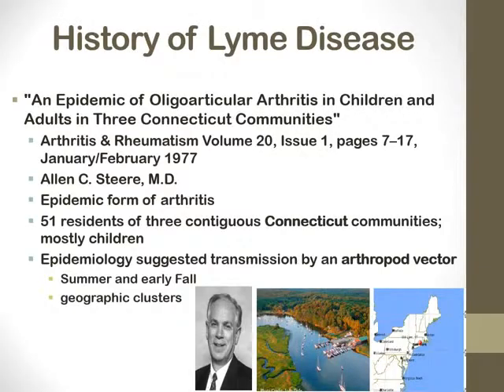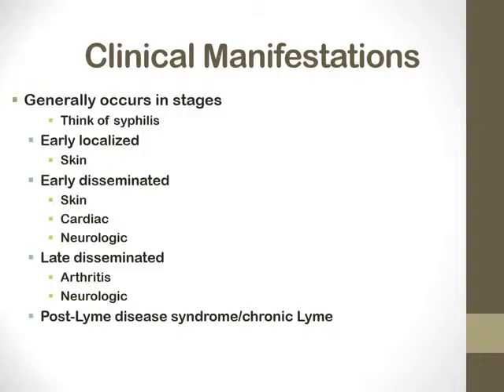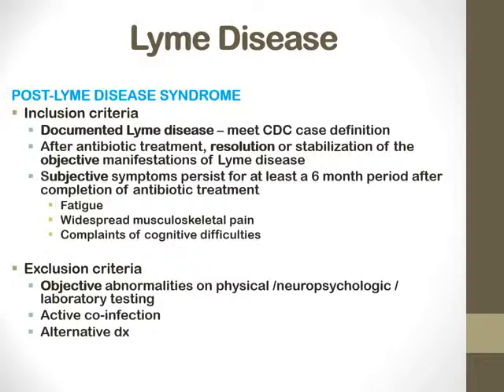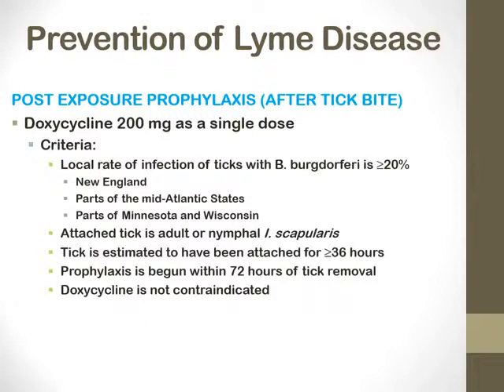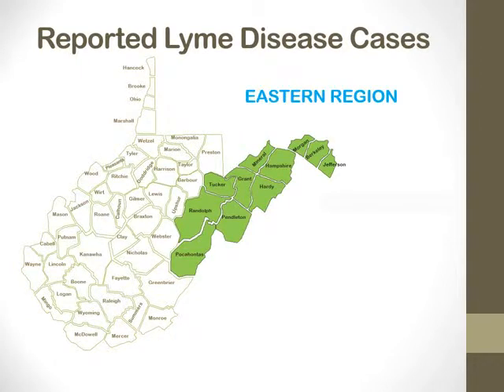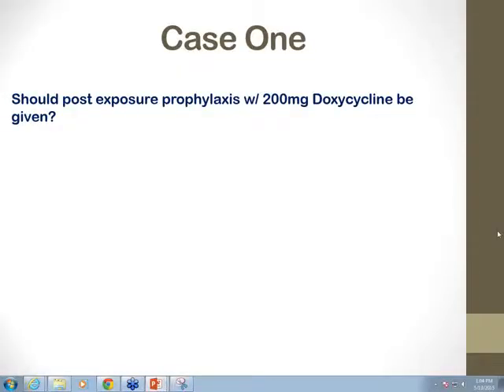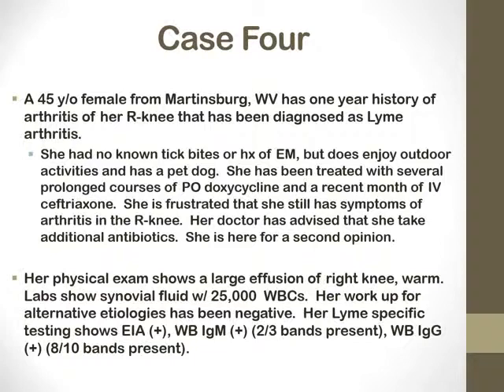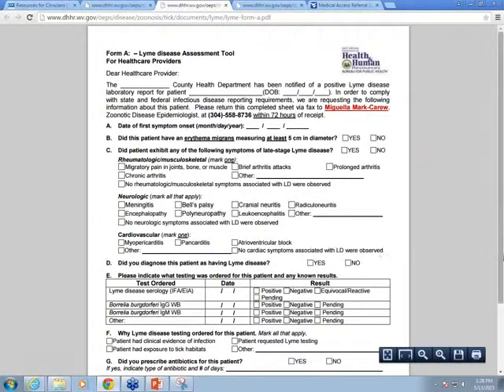A Close Look at Lyme Disease in West Virginia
The 2015 Lyme Disease webinar produced by WVU's School of Public Health and the WV Division of Infectious Disease Epidemiology (DIDE).  Hosted jointly by Dr. Miguella Mark-Carew, PhD of the WV DIDE and Dr. John Guilfoose, MD of WVU Hospitals.
Initial training date was 5/13/2015.